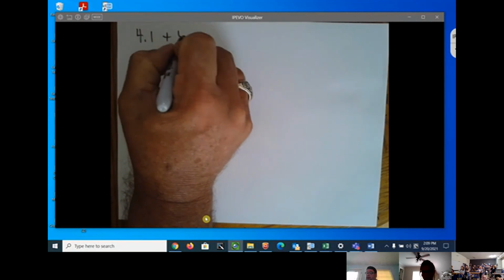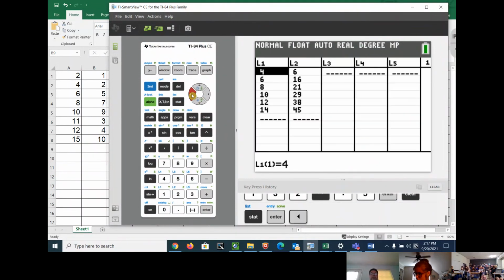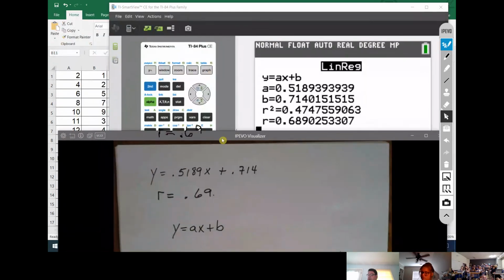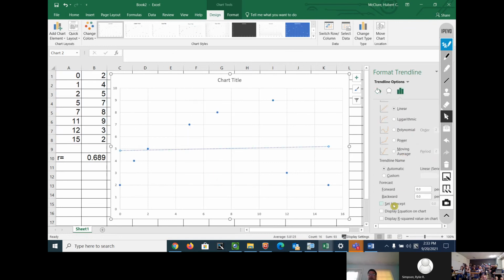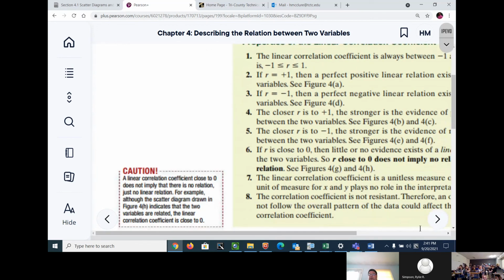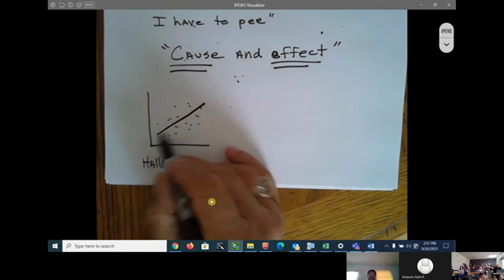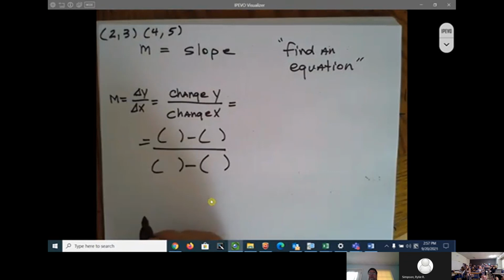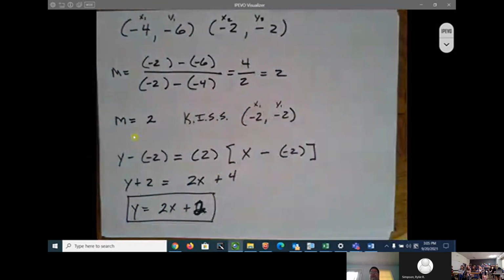MAT 120 023 4.1 and 4.2 corr/caus/slope/equation 9/20/21